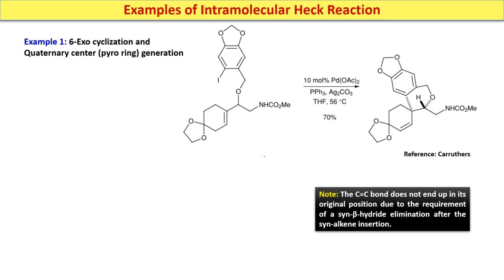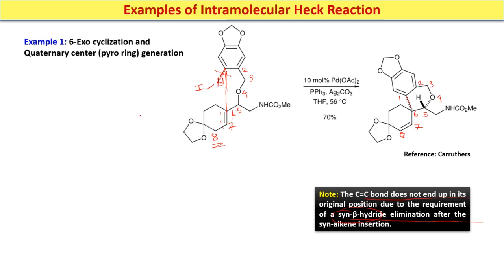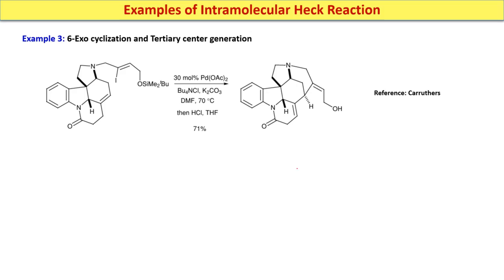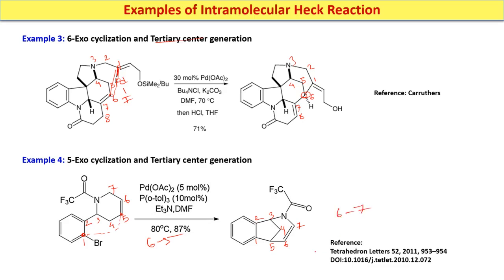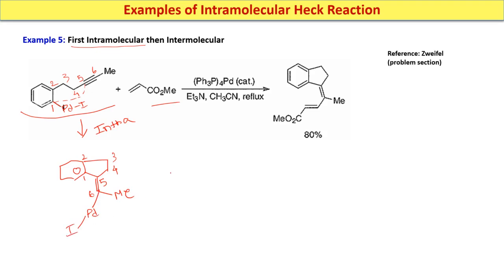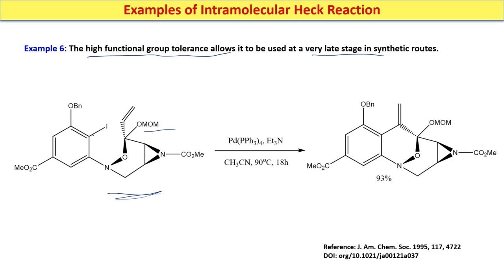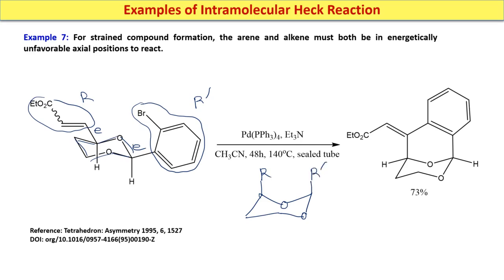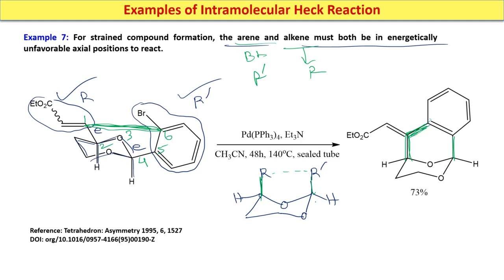Heck coupling (Intramolecular) - Part 4| Various Examples| Named reactions | IIT-JAM, GATE, CSIR-NET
Important Books for Heck coupling (if you want to dive deep):
- Carruthers (Page 94)
- Zweifel (Page 326)